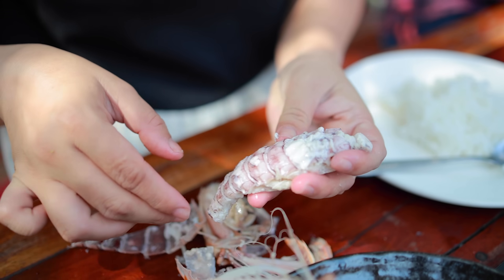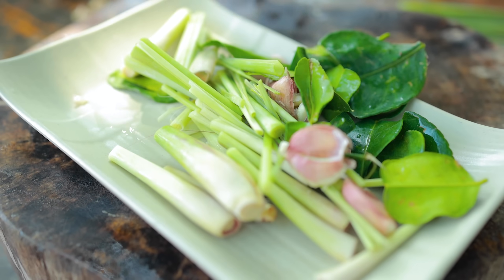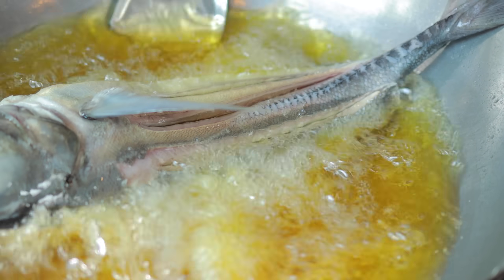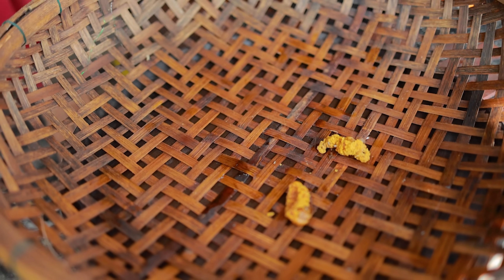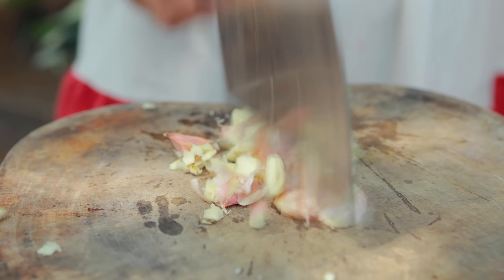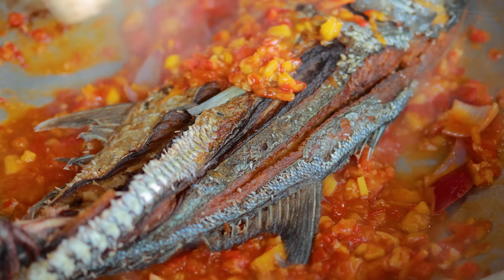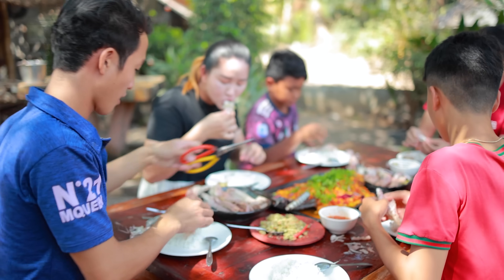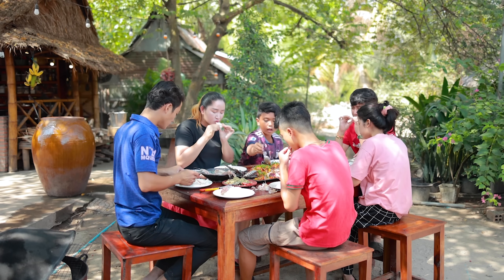Mantis shrimp, Big fish recipe: Mommy Sros cook food for family - Cooking with Sros | Sros's family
Fresh mantis shrimp and big fish are the delicious recipe for family's meal.
Mommy Sros cook mantis shrimp recipe and cook sour sweet big fish.
All members are satisfied with these meal so much.

Please enjoy and relax with our video.